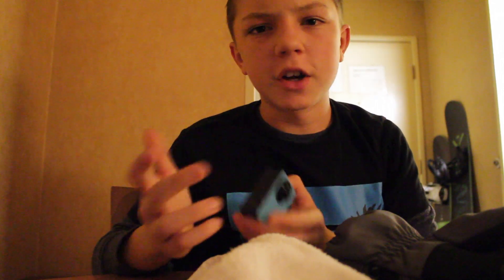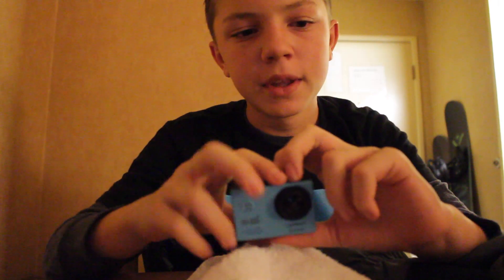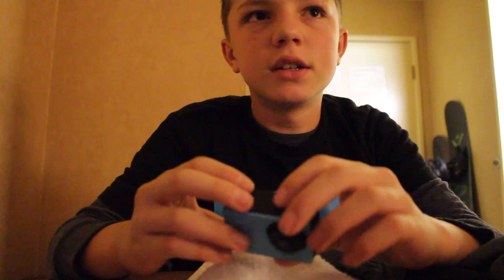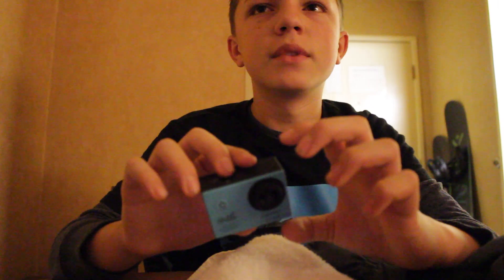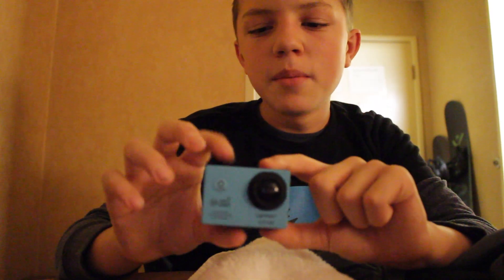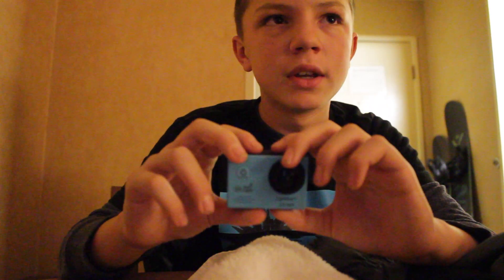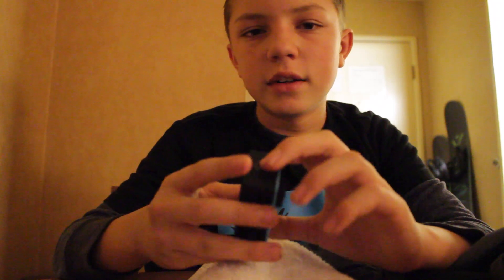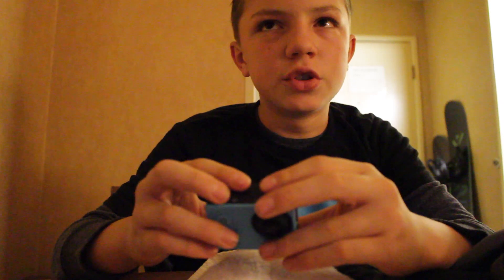Tech Thursday 3 Action cameras/Snowboarding - Vlog_008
Song - Heer comes the sun
Artist - the Beatles